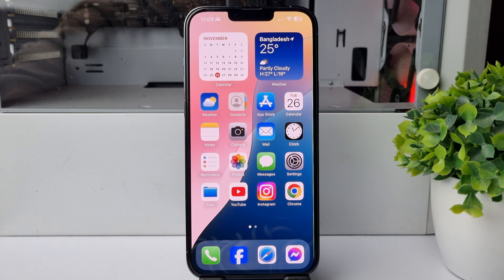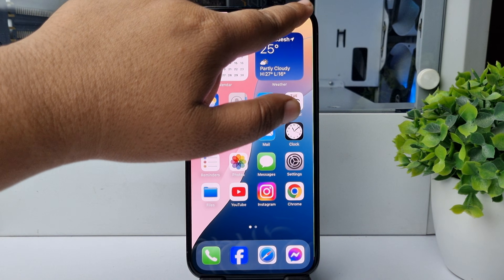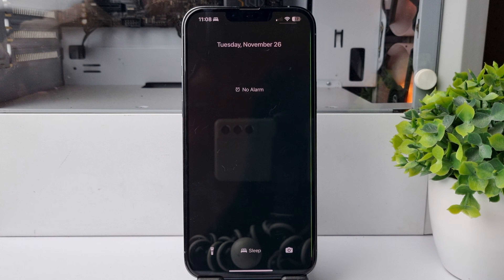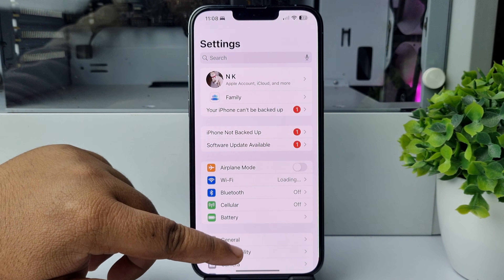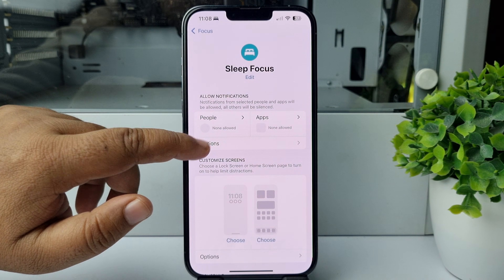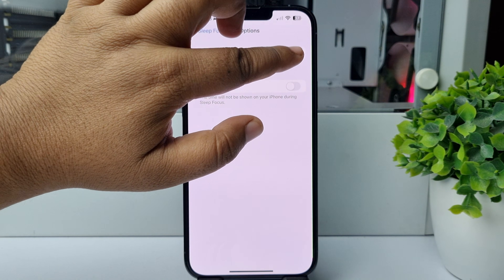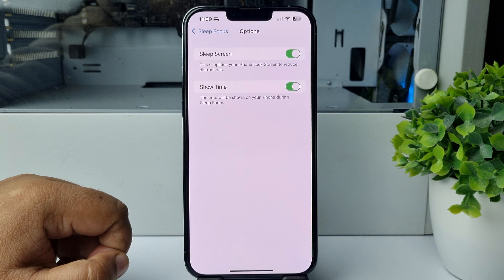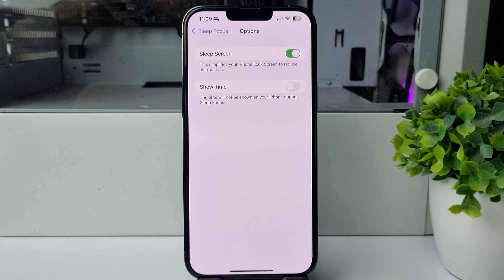iPhone 13/13 Pro: How to Show/Hide Date & Time on Lock Screen During Sleep Focus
You can also keep the Lock Screen dimmed and visible on supported iPhone models with the Always-On display setting. This allows you to see the date and time, notifications, and widget information even when your phone is locked.

How do I hide the date and time on my iPhone Lock Screen?
Can iPhone display time on Lock Screen?
How do I display the date and time on my iPhone 13?
How to set sleep focus time on iPhone?